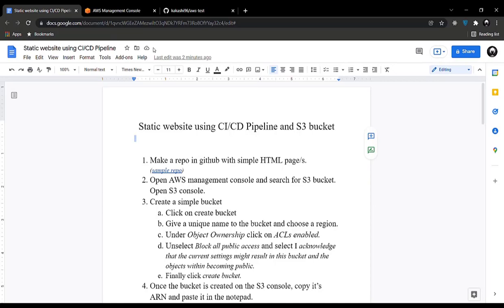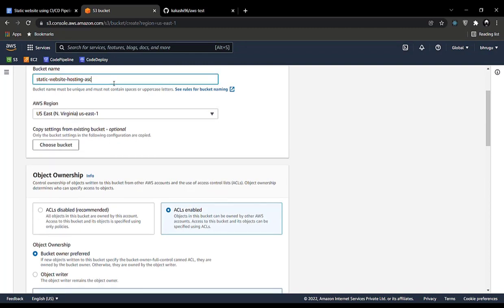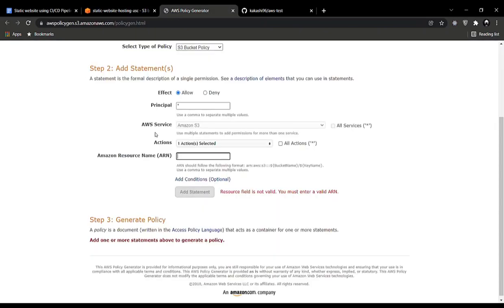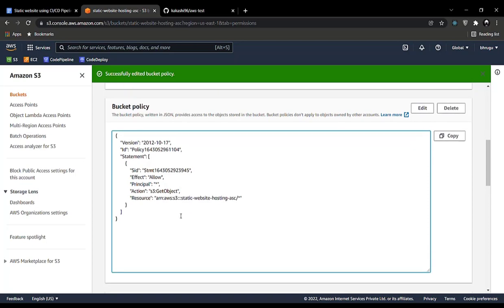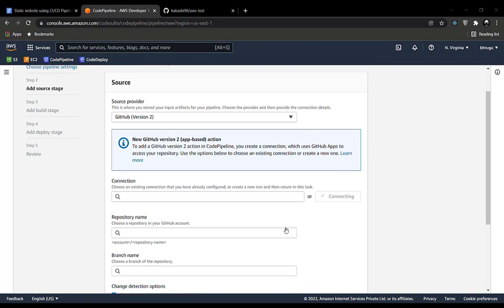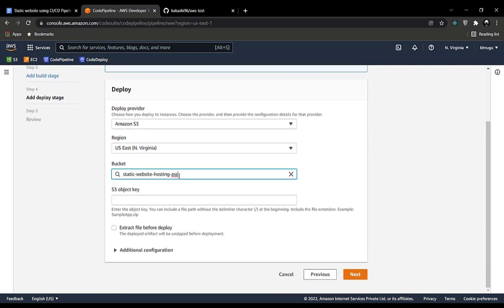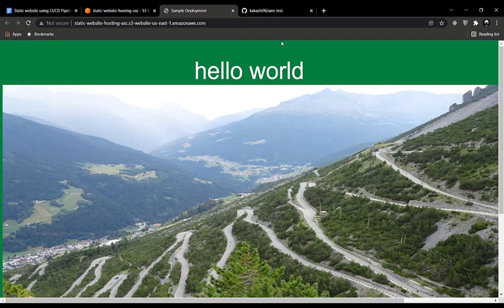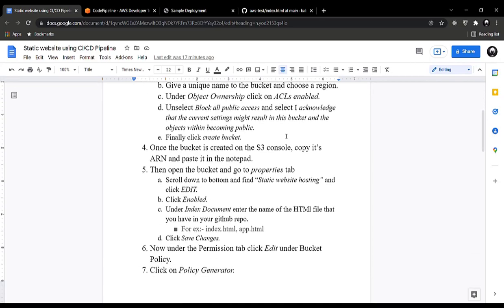AWS CI/CD pipeline for Static Website on AWS S3 bucket | Static website hosting + CICD [AWS CICD 3]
GitHub